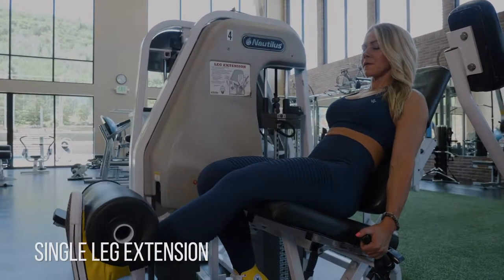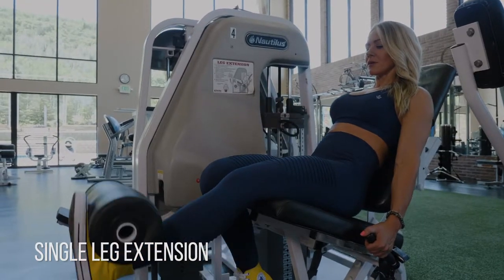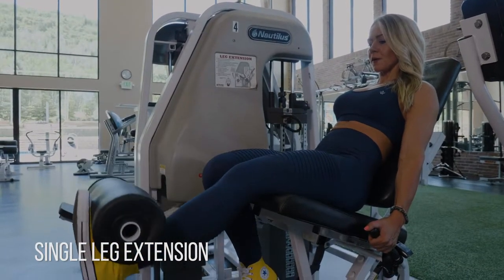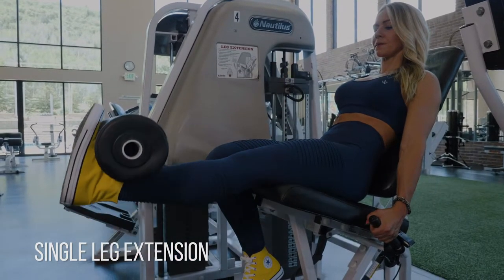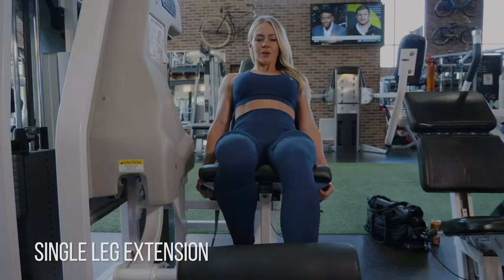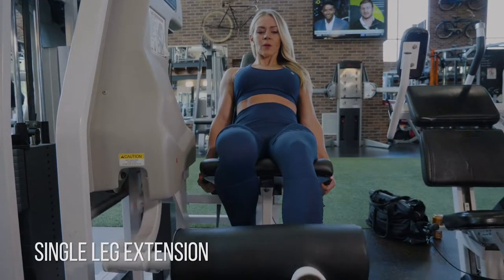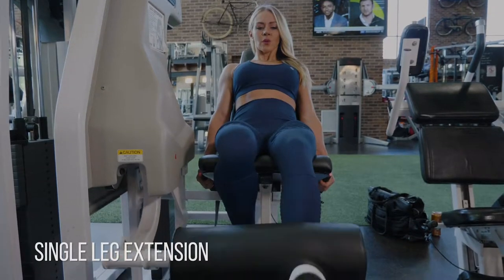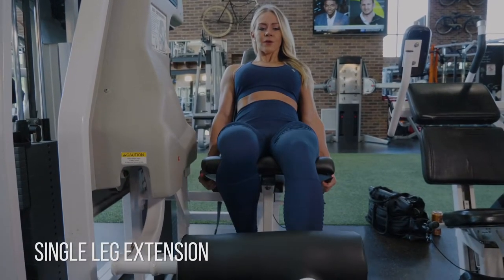Single Leg Extension